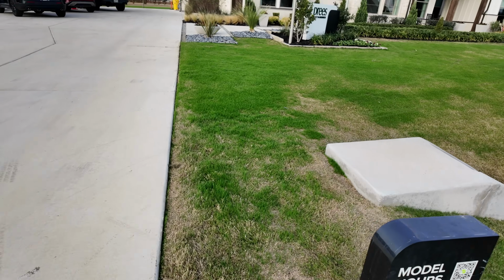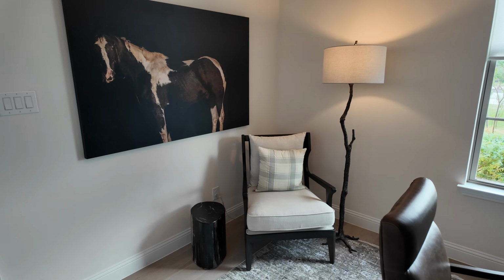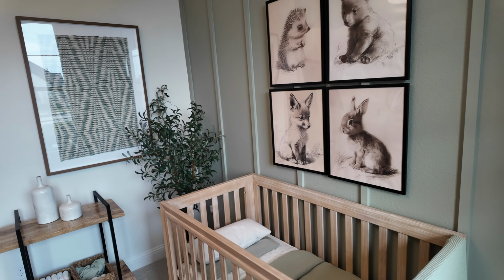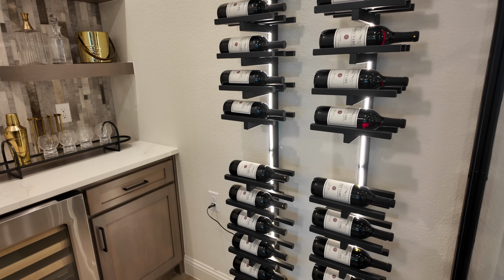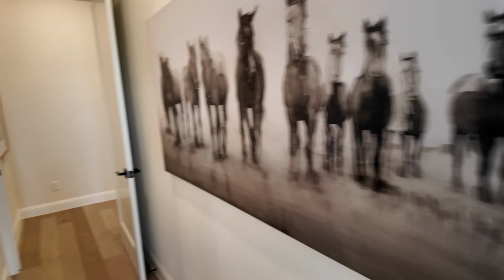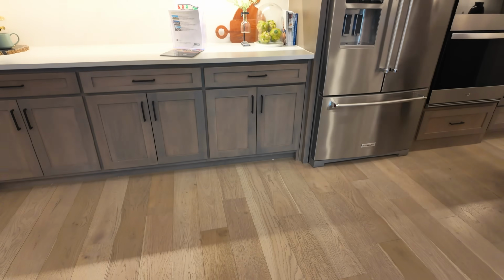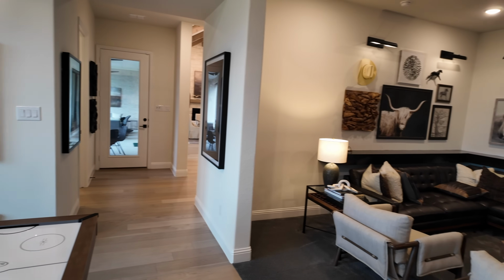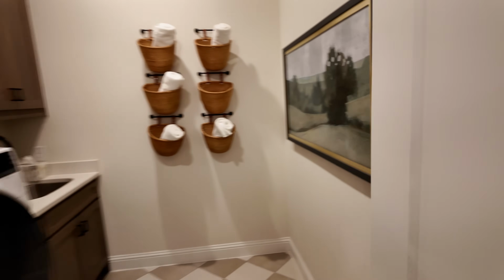MODEL HOME TOUR !! MODEL HOME MONDAY !!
Join me as we walk through a model home here in Texas !  This is a Drees Home.  Huge 1 story on 1 acre at $1mil
Beautiful home !!